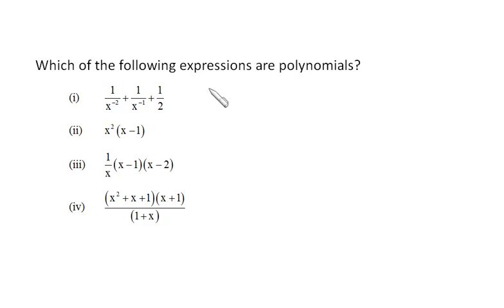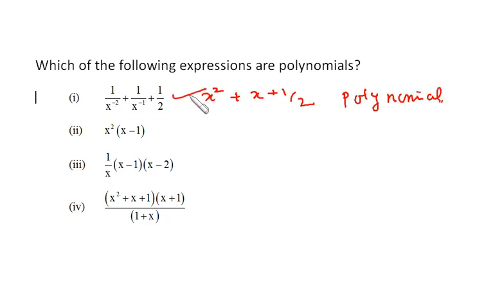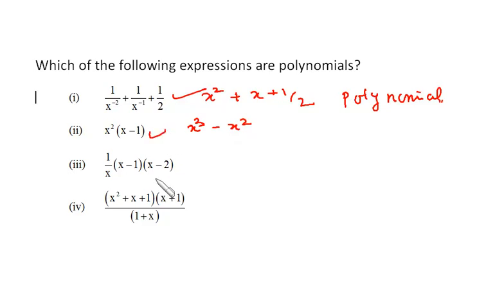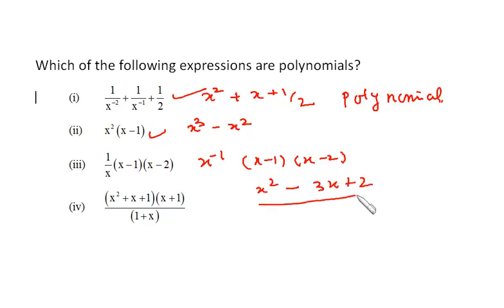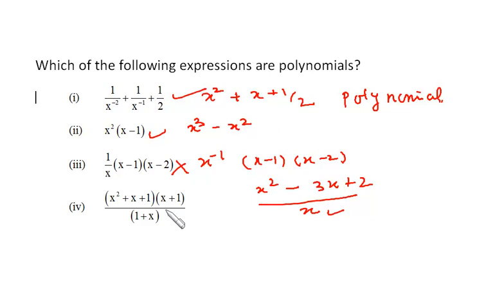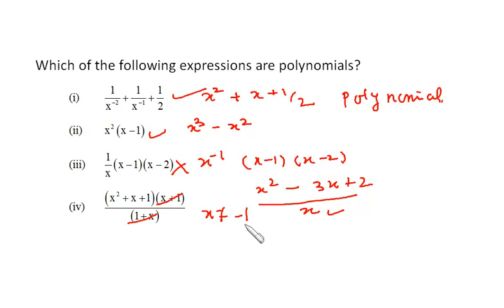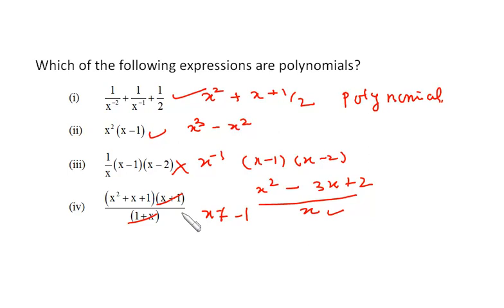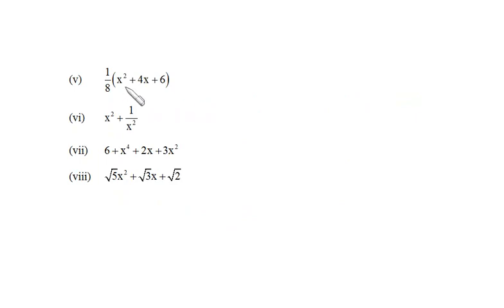Questions on polynomials Understanding polynomials and related terms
Watch this video and learn to solve the basic problems related to polynomials. This is one of the lecture in the series of Algebra tutorials for middle school students.